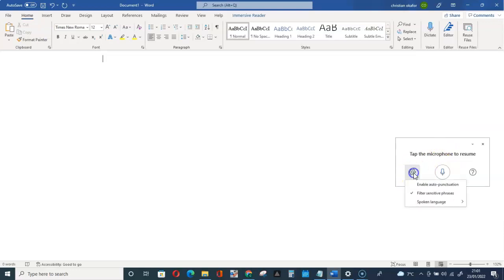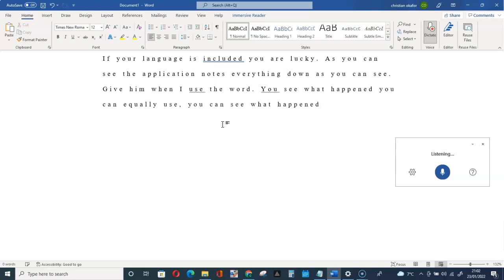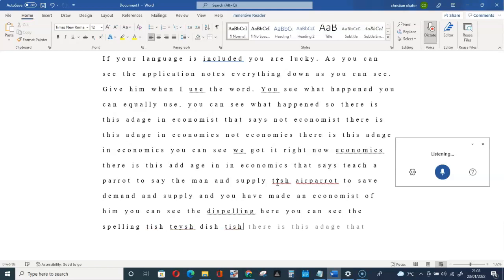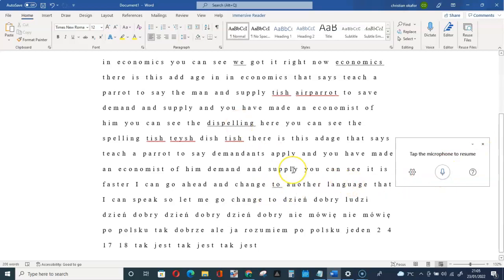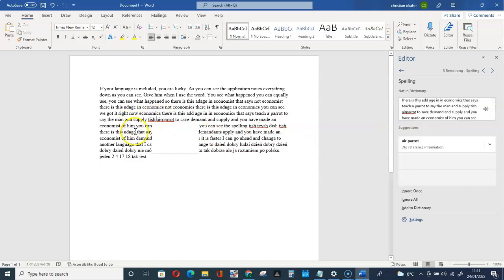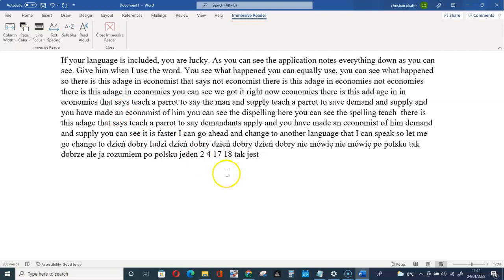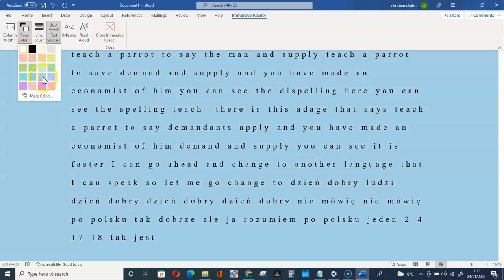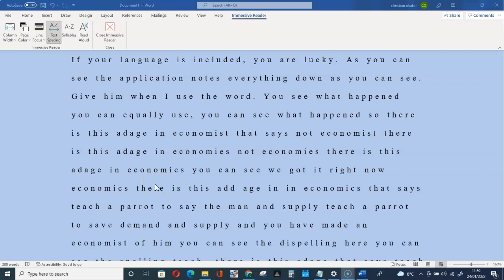How To Enable Voice Typing in MS Word in Windows 10/11 2022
Whether you are on mac or Microsoft Windows, these tips will help you a lot. Those who have a lot to write will do it faster with the voice to text functionality of Microsoft word.
Come to think about the university students that are expected to write a thesis of 20000 words, this video is for them! This video will help you to enable voice typing in MS Word in Windows 10/11 without downloading any software.